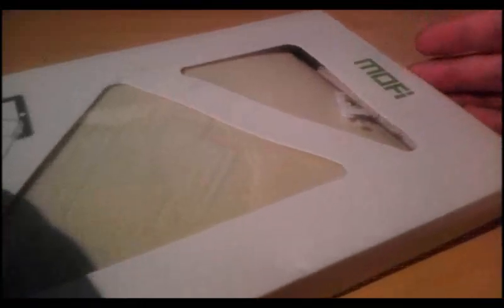Mofi Case for Samsung Galaxy Tab & Others Review by Stormium.com